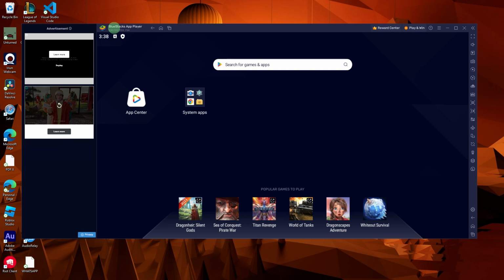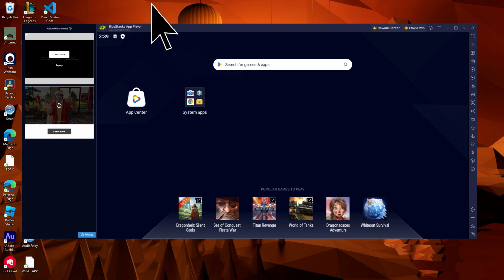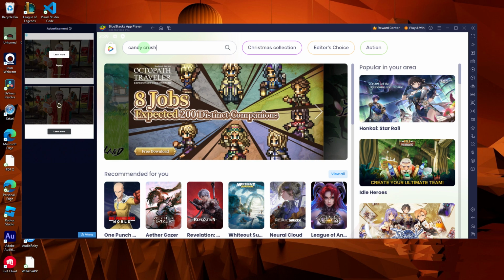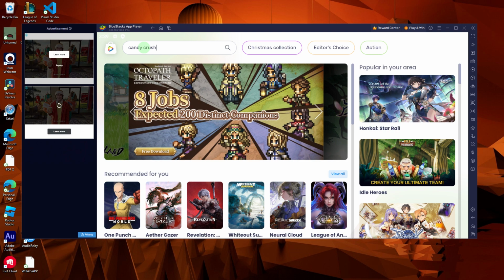How To Open Play Store In Bluestacks 5 (Quick Guide)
This video will teach you how to open Play Store in Bluestacks 5. Follow along with the explanation and you will be able to open Playstore in the Bluestacks 5 app.